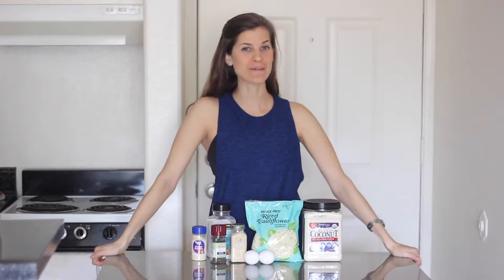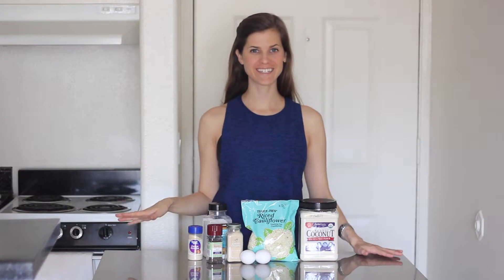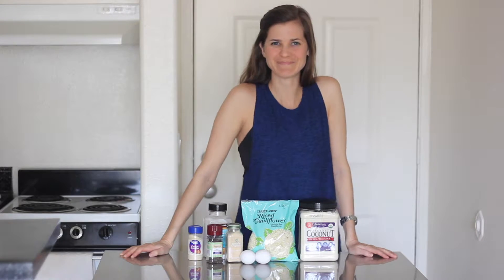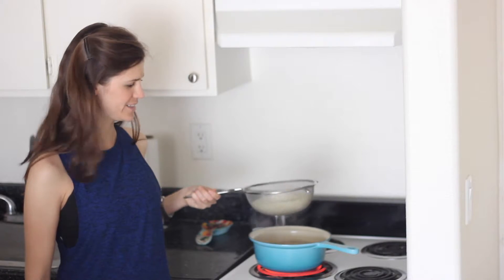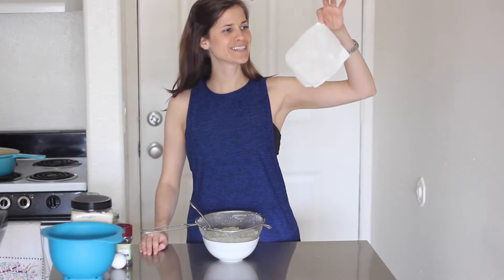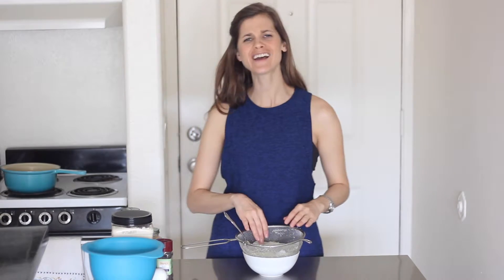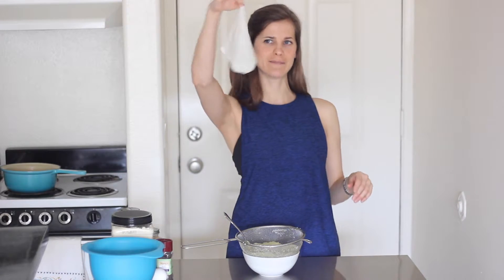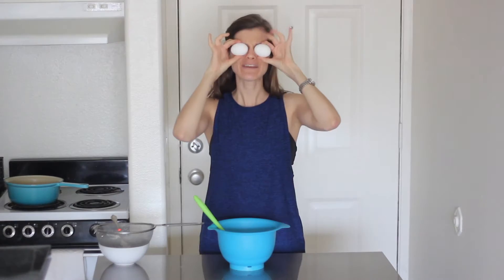Cauliflower Tater Tots Bloopers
Cauliflower Tater Tots